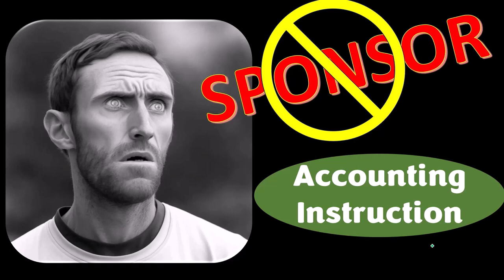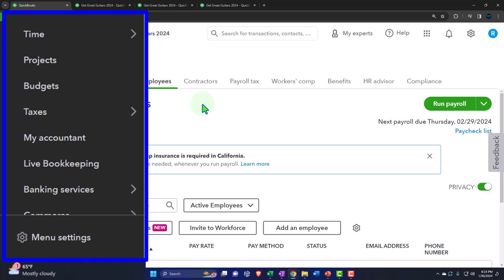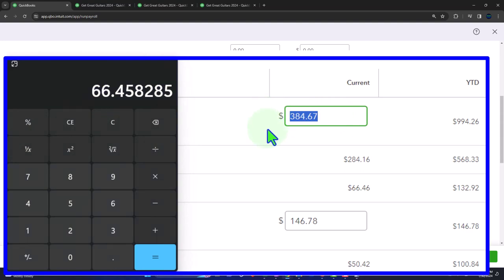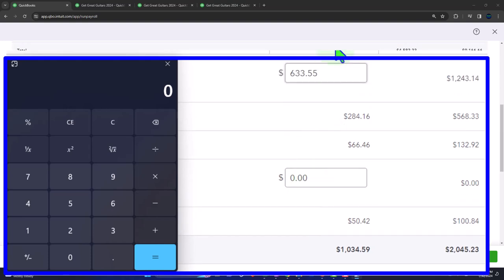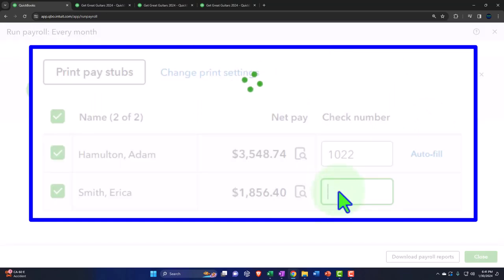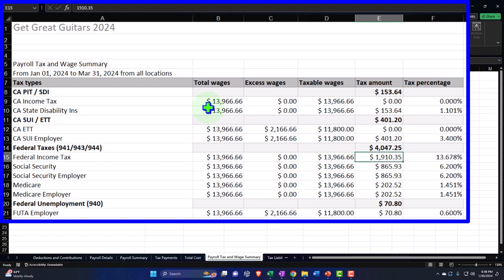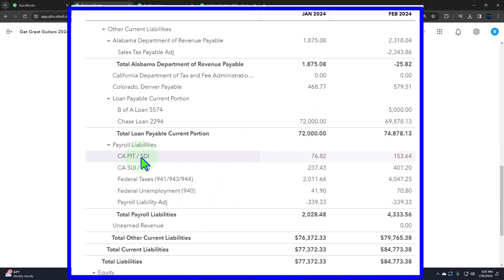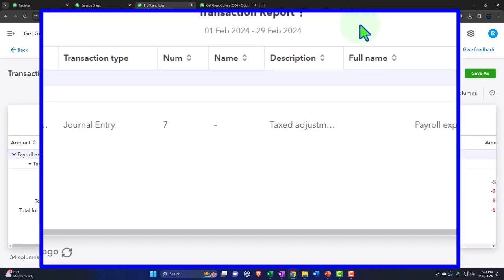Enter Payroll For Second Month 8380 QuickBooks Online 2024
Enter Payroll For Second Month
QuickBooks Online 2024